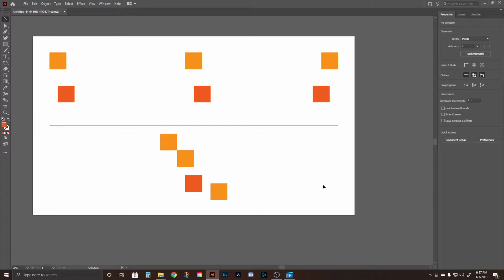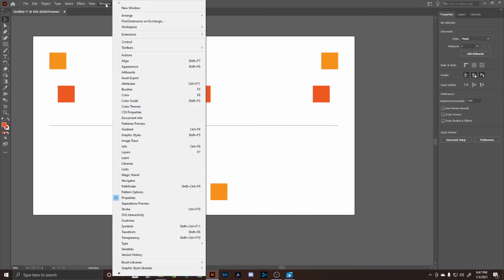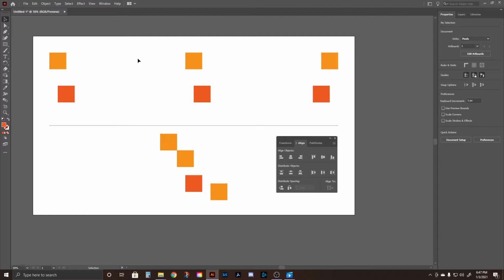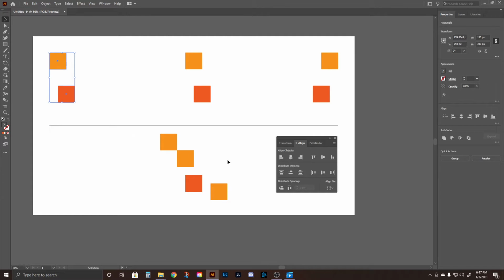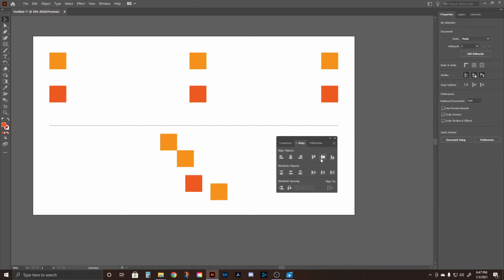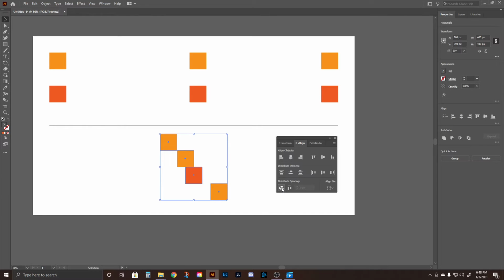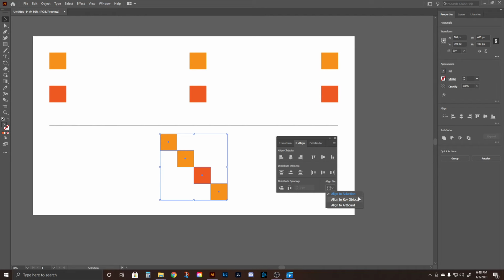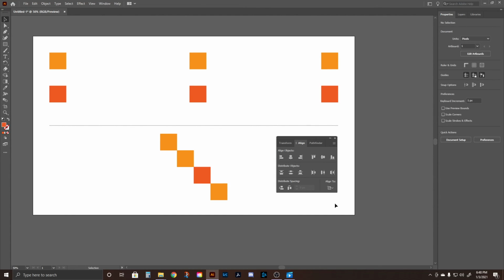Align Panel - Adobe Illustrator CC Tutorial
Learn about the Align Panel within Adobe Illustrator.

Find out what the panel does, where it's located within Illustrator, and some quick tips on how best to use the Align Panel.